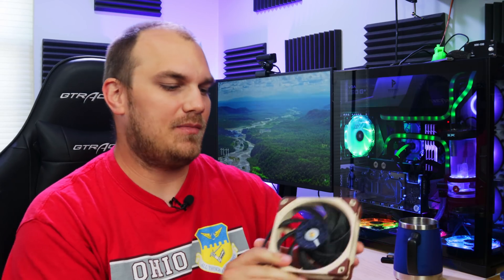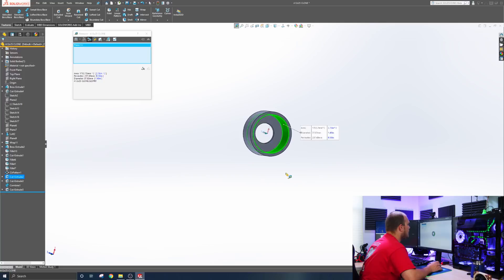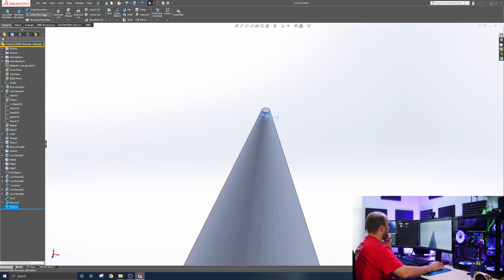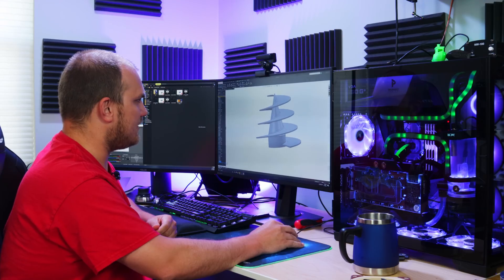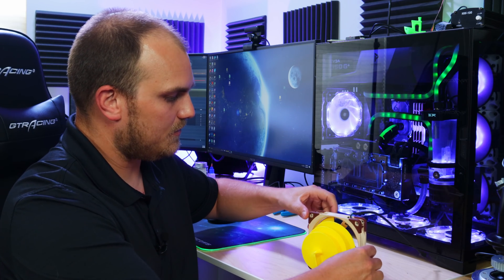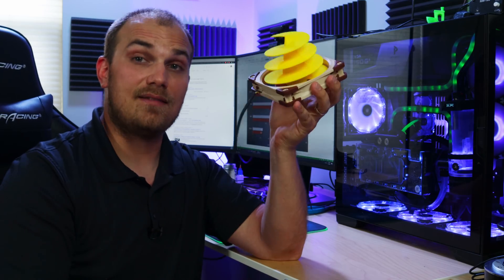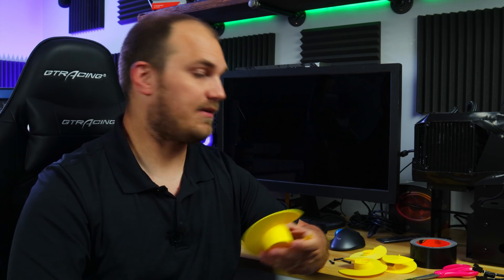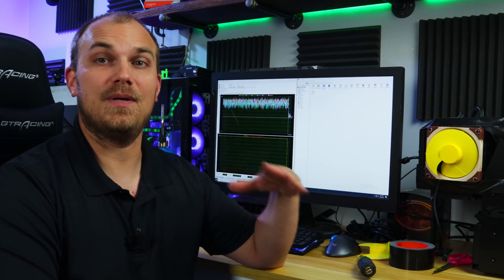Leonardo DA Vinci Made A PC Fan Would It Work?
Way back when Leonardo Da Vinci had a wackadoo idea for a helicopter based around the aerial screw, did it work I have no idea. But what if we tool that crazy idea and tried to make a 120mm pc fan would it work?